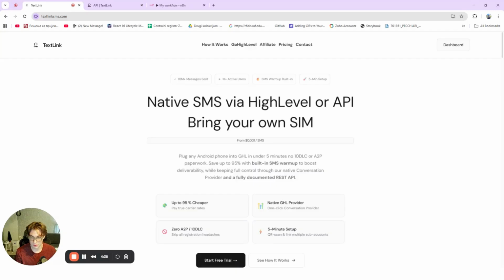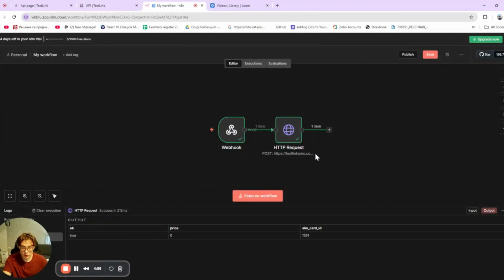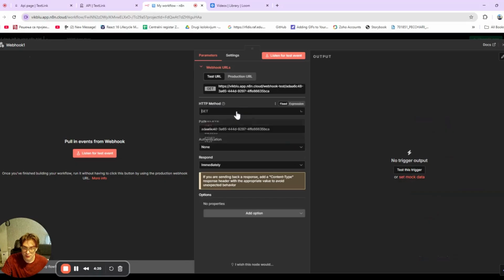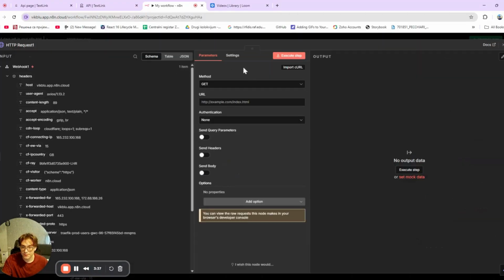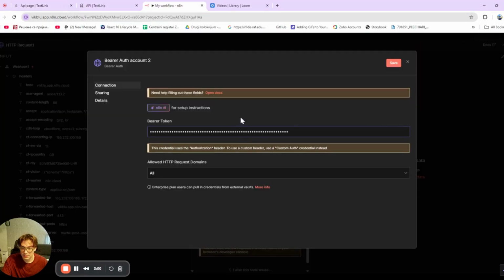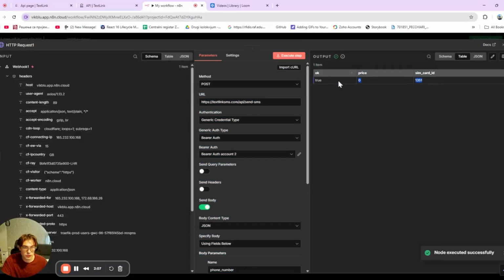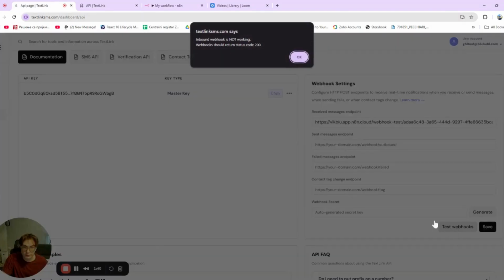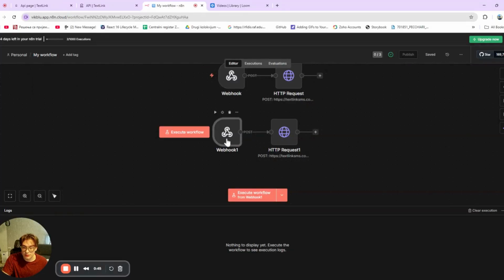How to use SMS in n8n in 5 minutes (Quickest + easiest method 2026)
How to Use SMS in n8n in 5 Minutes (Fastest & Easiest Method – 2026)

Tired of Twilio limits, high SMS costs, and overcomplicated setups?

In this video, I’ll show you the fastest way to send and receive SMS inside n8n using TextLink — no telecom headaches, no carrier approval hell, no enterprise BS.

This setup works in under 5 minutes and gives you:

Real SMS (not fake test messages)

Two-way messaging

Automation-ready triggers

Dirt-cheap sending compared to Twilio

Full control over your SMS infrastructure

If you already use n8n and want SMS automation that actually works, this is the cleanest setup you’ll find in 2026.

What you’ll learn:

How TextLink works with n8n

Sending SMS from any n8n workflow

Receiving inbound SMS as n8n triggers

Typical use cases (alerts, CRM, ops, AI agents)

Why this beats Twilio for most automations

Who this is for:

n8n users

Automation builders

Indie hackers & founders

Ops / monitoring workflows

Anyone sick of overpriced SMS APIs

If this saves you time or money, drop a like — if not, call it trash in the comments and tell me why.